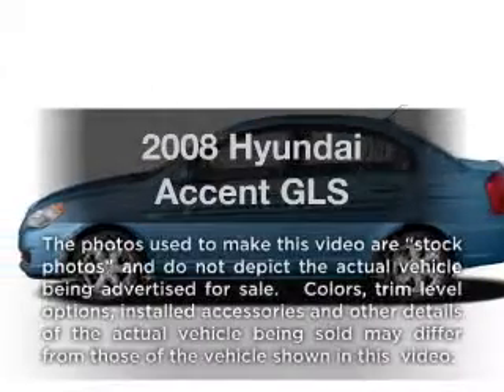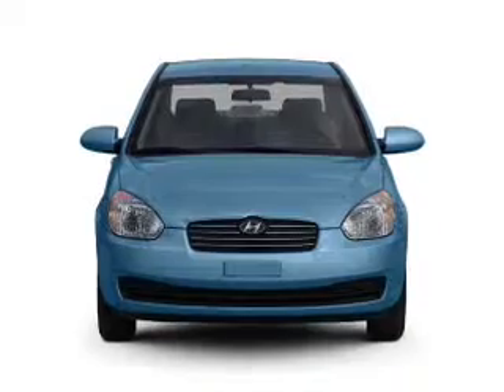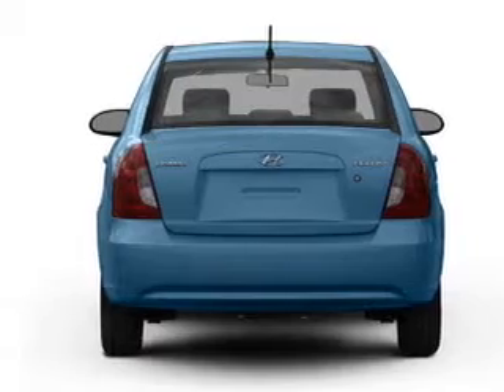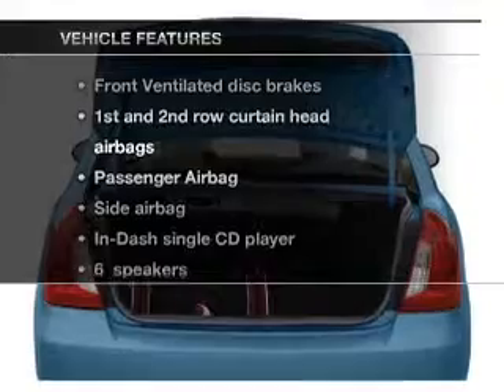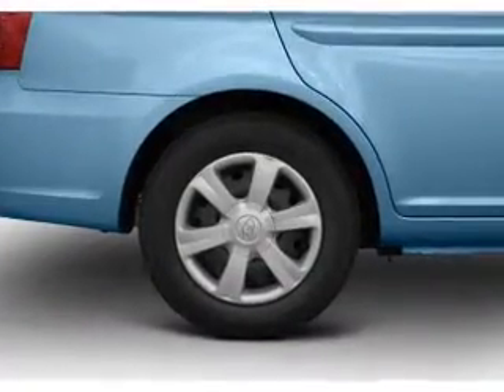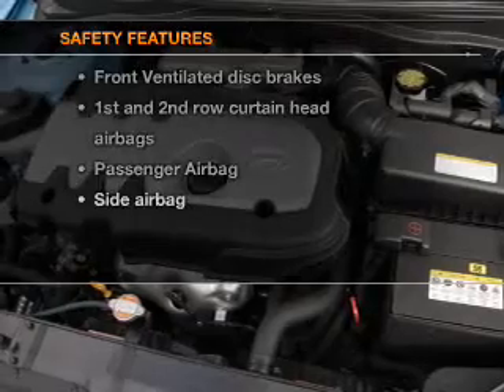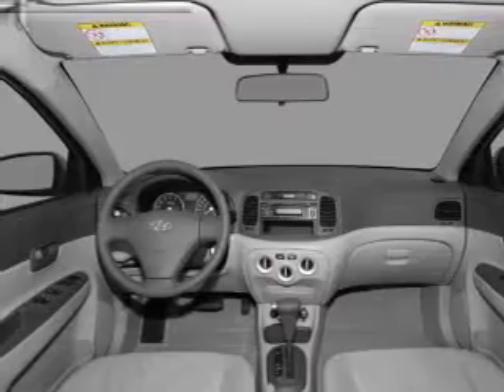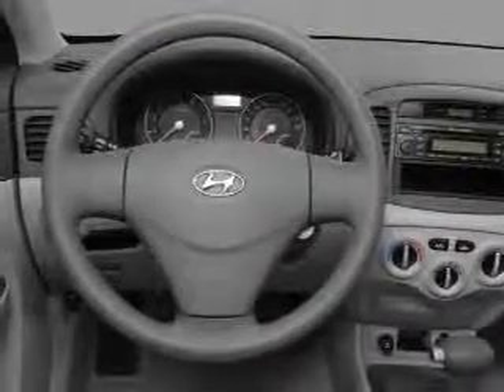2008 Hyundai Accent - Bedford OH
Year: 2008
Make: Hyundai
Model: Accent
Trim: GLS
Engine: 1.6 liter inline 4 cylinder 16 valve
Transmission: 4-Speed Automatic
Color: Dark Sapphire Blue
Mileage: 117841
Address:
333 Broadway Ave